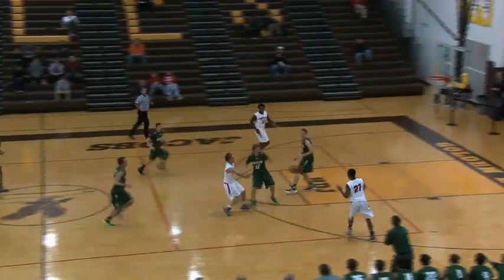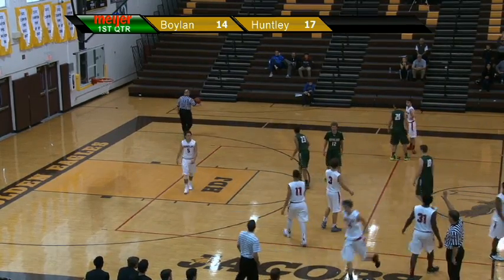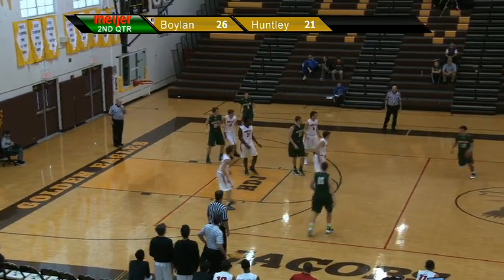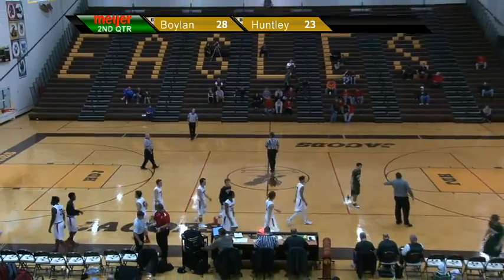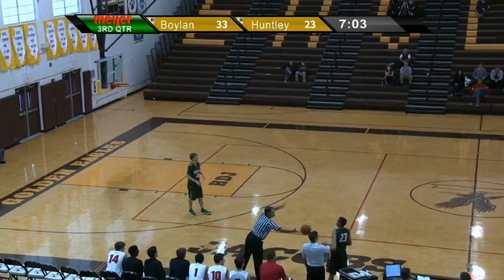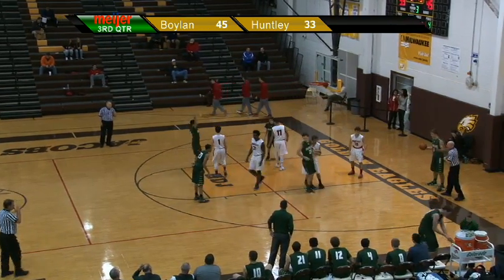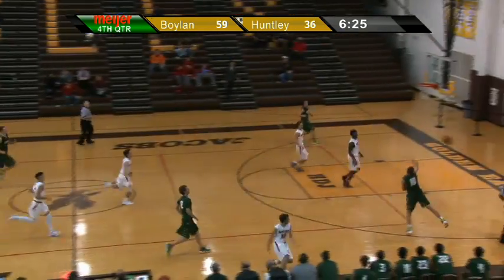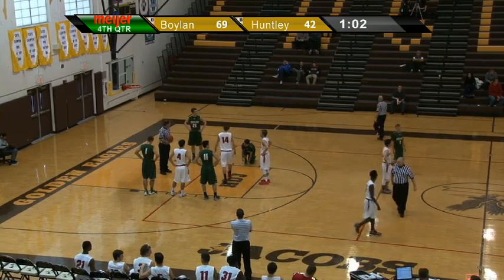(12) - Huntley vs. Rockford Boylan